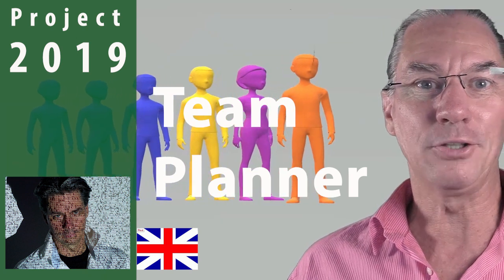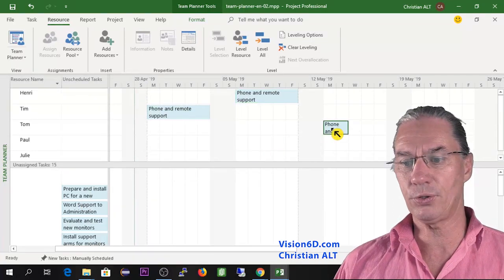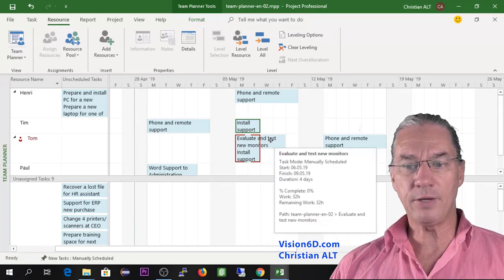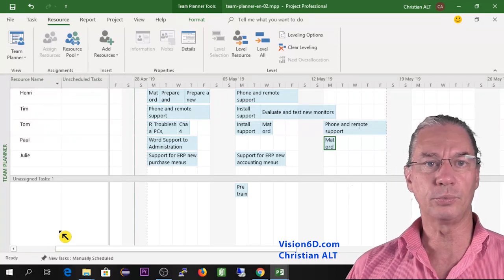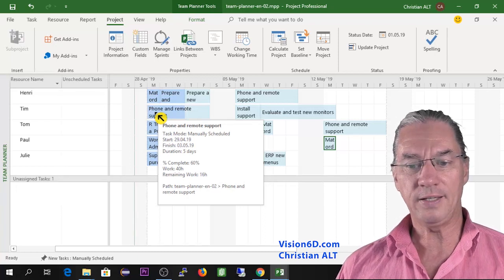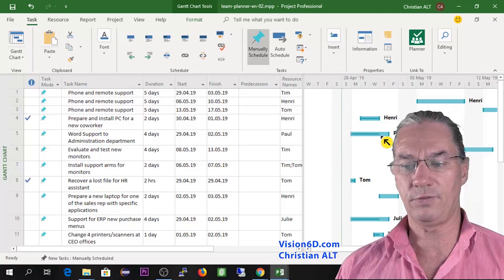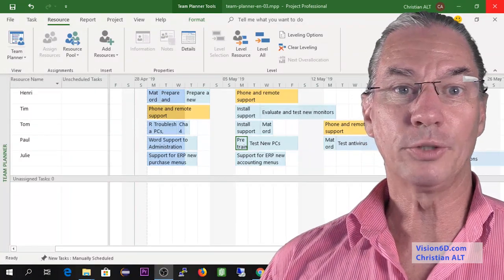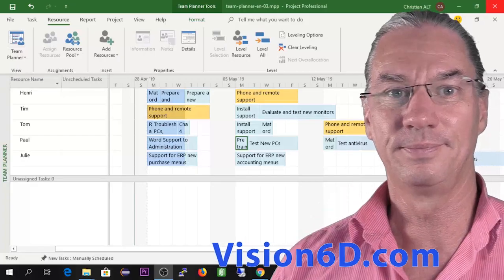#2.1 MS Project 2019 ● Team Planner ● Tasks Attribution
With Microsoft Project 2019 Team Planner, you can manage a team that works on independent tasks, or loosely coupled tasks. This will be illustrated by an IT support team and how they distribute their tasks. This tool is easy to understand and to use.

Christian

*** Download ***
You can get a file for MS Project that contains already all the tasks and resources. In that way it will be easier to follow the tutorial. Access to our page and go to to the download section.

Content
07 : 29 Leave space, margins
07 : 48 Set current date
08 : 05 Tracking your schedule
09 : 21 Give a look at the Gantt chart
10 : 17 Insert a task
11 : 17 Change coworker calendar, insert holidays
12 : 29 Overallocation and manual tasks
12 : 52 Predecessors in tasks scheduled with the team planner
14 : 48 Give color to your tasks